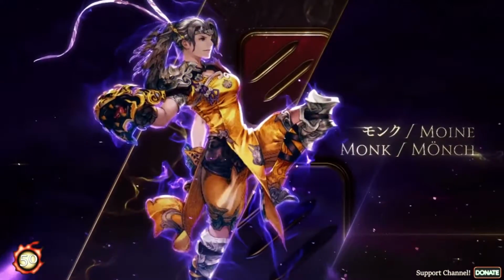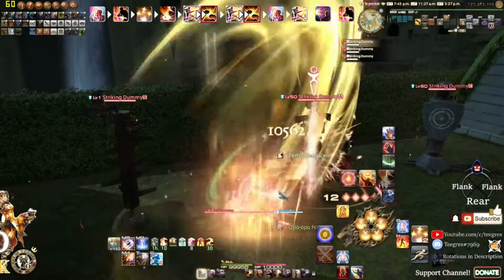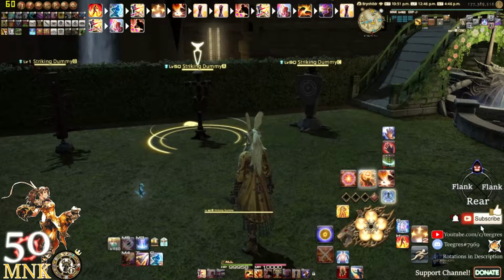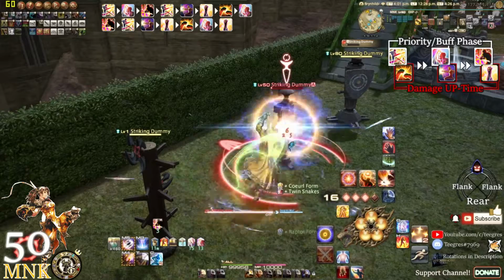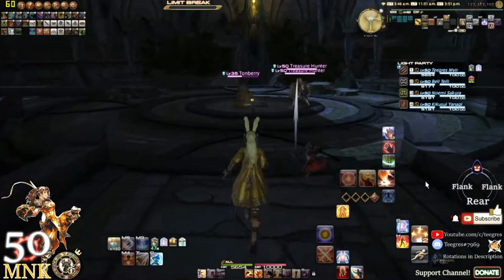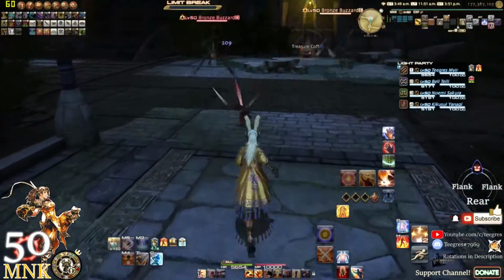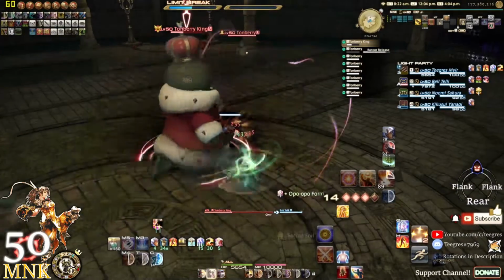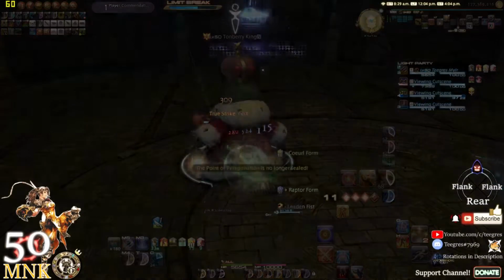[ FFXIV ] Pugilist Monk - MNK - Guide - Rotation & Timestamps - Lv 50 - Shadowbringers - 5.2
Guide and Visual into Pugilist - Monk during Shadowbringers 5.2

Google as needed.

(Earrings)Peach Blossoms - Mog Station
(Necklace)Namazu Bell - Namazu Beast Tribe[Bloodsworn Rank]
(Bracelet)The Emperor's New - NPC Sold[Goberin/Tataroga]
(Rings)Empyrean Ring x2 - NPC Turn-in[Heaven on High Completion Tomestone]

-Skill Showcase-
1:19 [Lv42] Mantra
1:29 [Lv45] Four-point Fury - Quest Unlock Link Below
1:57 [Lv50] Dragon Kick - Quest Unlock Link Below
2:26 [Lv50] Perfect Balance - Example

-Rotation Links-
3:37 Perfect Balance DPS
4:09 Single Opener
5:00 Single Constant
5:47 AoE Opener
6:16 AoE Constant

The Wanderer's Palace
7:01 Dungeon, AoE Example
10:40 Dungeon, Boss Encounter

This channel is growth-in-progress and will always seek to improve. If you have anything to contribute or even ideas to share, go for it.
Friend me on Discord: Teegres#7969

FC Recruitment: TEMPEST TALONS - BRYNHILDR
Send me a "Request Invite"--Welcome to the crew!
Enjoy a personal/private audience with me and FC members within Discord.
Enjoy the chance of joining my content when I post a Request on Discord.
FC Members have highly OPEN privilege, very little restriction.